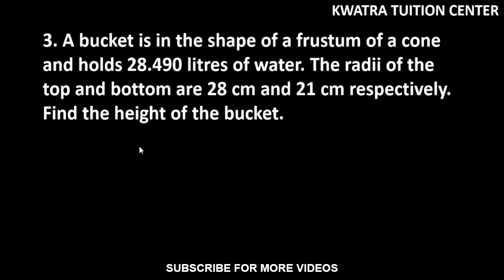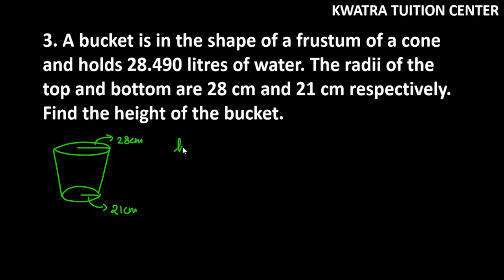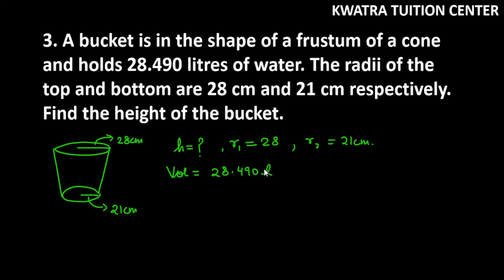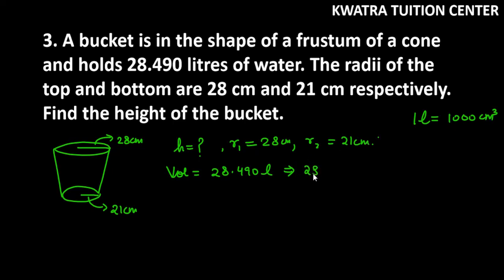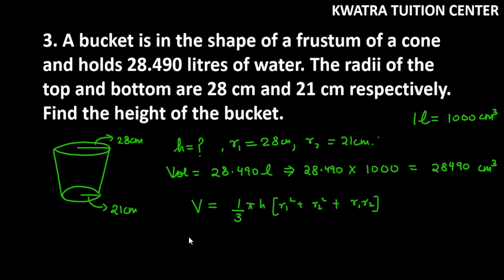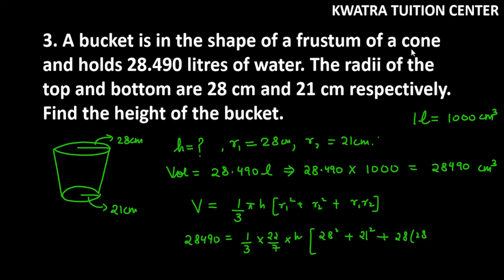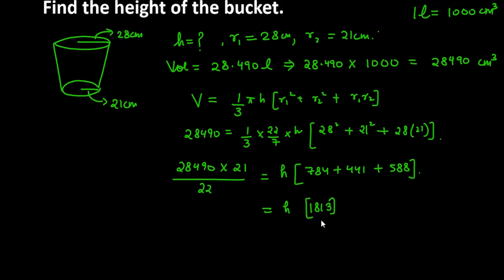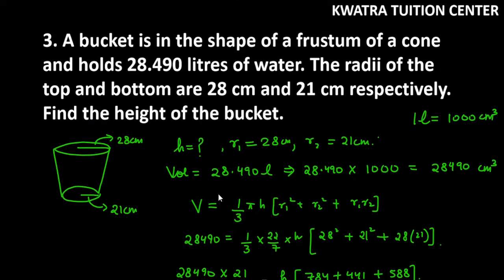3. A bucket is in the shape of a frustum of a cone and holds 28.490 litres of water. The radii of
3. A bucket is in the shape of a frustum of a cone and holds 28.490 litres of water. The radii of the top and bottom are 28 cm and 21 cm respectively. Find the height of the bucket.